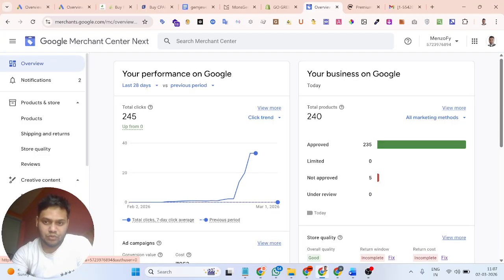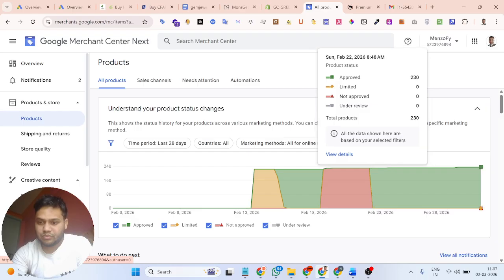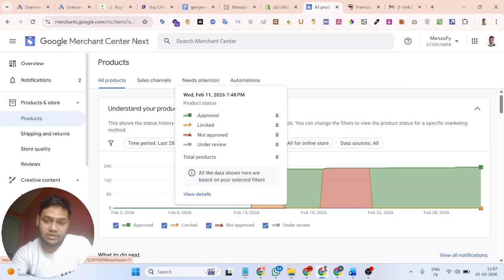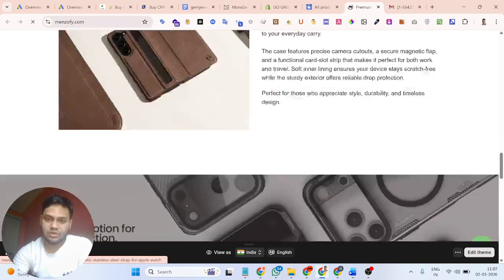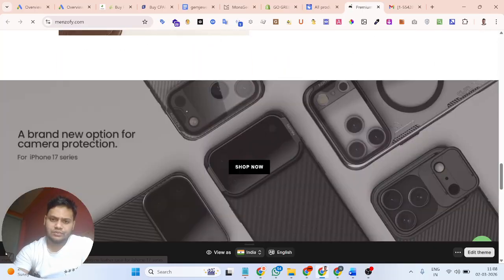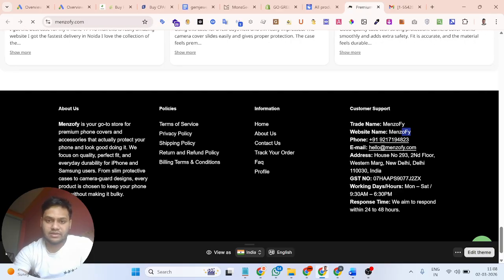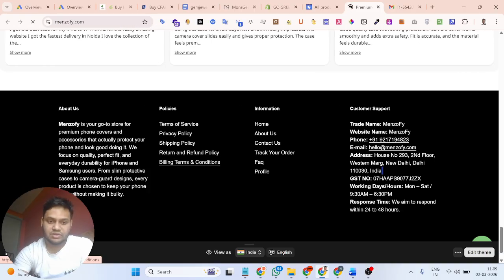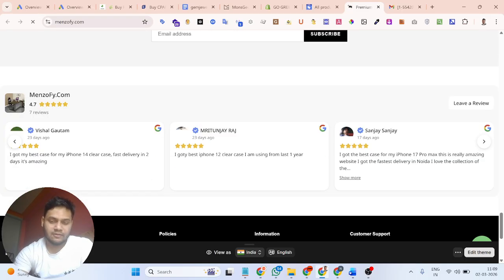How to fix Google Merchent Center Misrepresentation Issue in 2026, Another Successful GMC Case Study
Is your Google Merchant Center account suspended for "Misrepresentation"? You're not alone. In this detailed case study, we show you exactly how we helped a client recover their account and get their Google Shopping Ads back online.

This video is for you if:
✅ You received the dreaded "Misrepresentation of self or product" suspension.
✅ You're confused about what caused the issue.
✅ You've tried to fix it yourself without success.

Watch as we break down the exact steps we took to diagnose the problem, implement the necessary fixes on the website, and successfully appeal the suspension with Google.
▶️ **NEED HELP WITH YOUR SUSPENSION?**
Don't let a GMC suspension hurt your business any longer. We can help!
**ABOUT US:**
At GMC Marketing Solution , we specialize in solving complex Google Merchant Center issues, from suspensions to feed optimization. We help e-commerce businesses get their products seen and sold on Google.